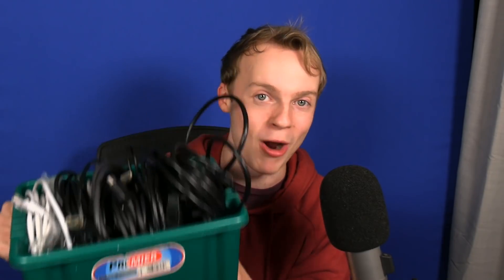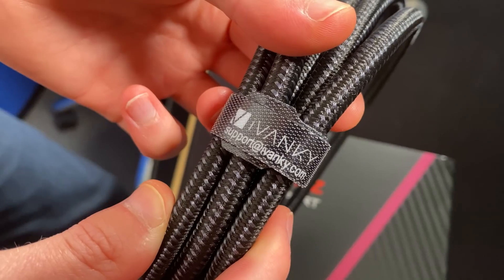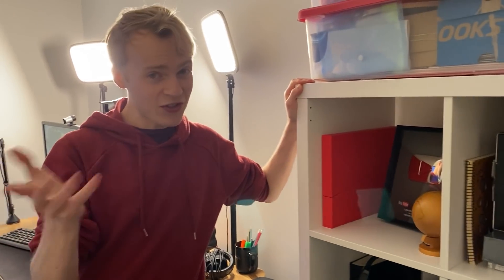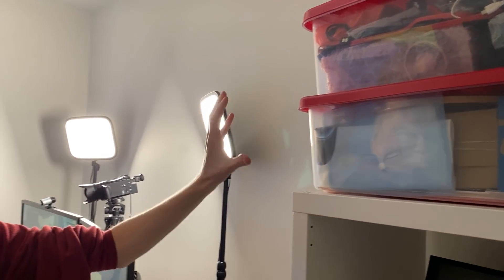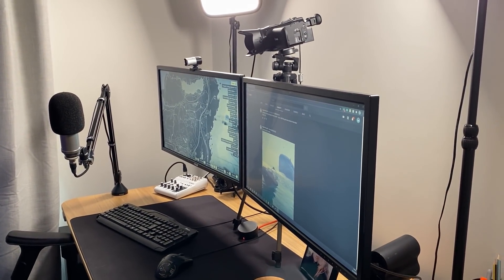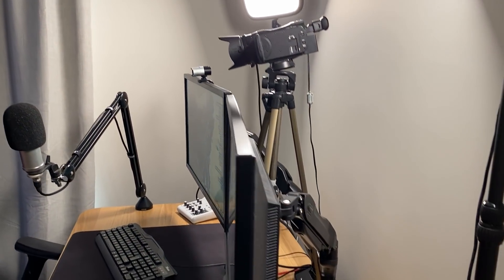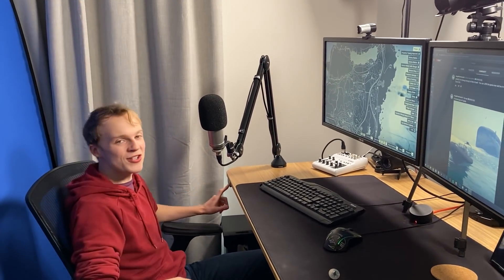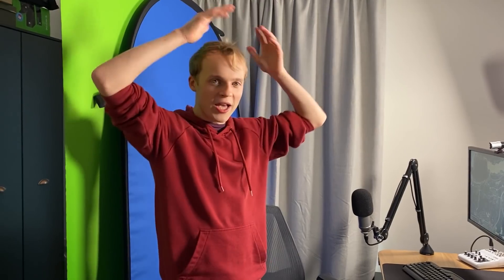My NEW Gaming Setup!